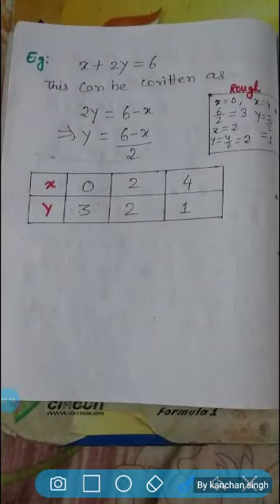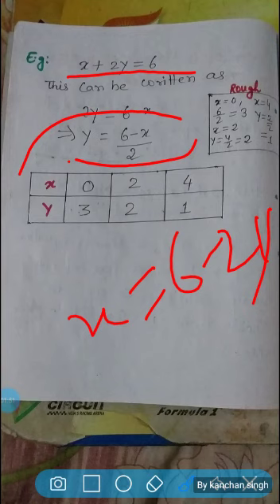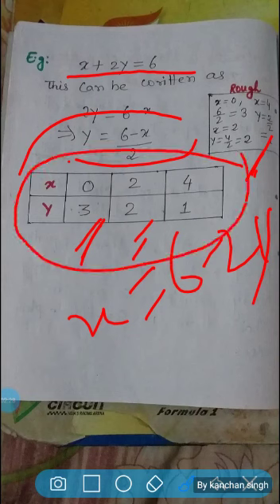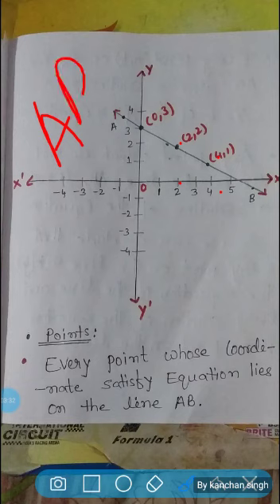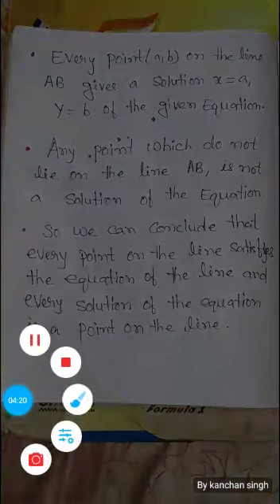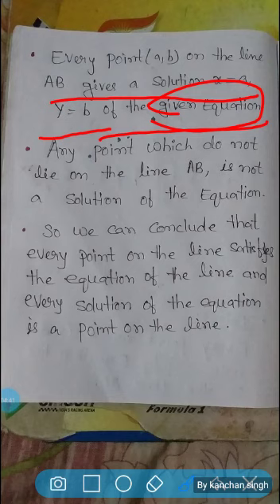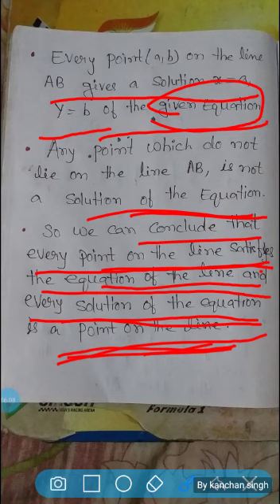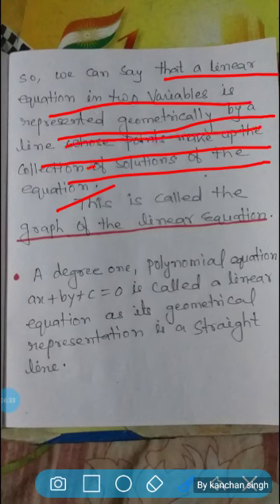Math,Class-9 ,Chapter-4,Topic-Linear Equations in Two Variables (Part-4),By Kanchan Singh,05.05.20,T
Math,Class-9 ,Chapter-4,Topic-Linear Equations in Two Variables (Part-4),By Kanchan Singh,05.05.20,TGT MATH,RSM   SUPAUL